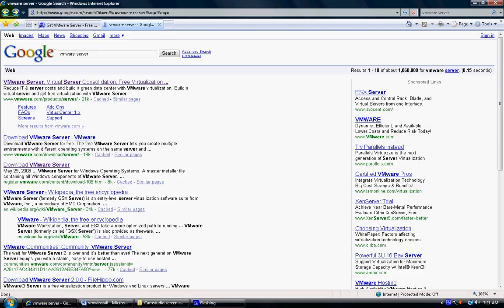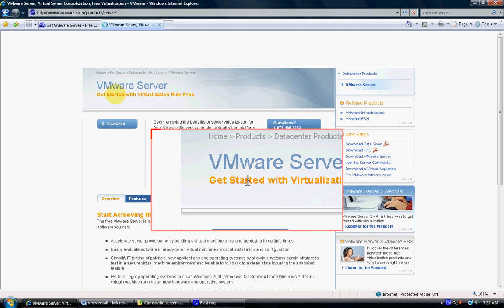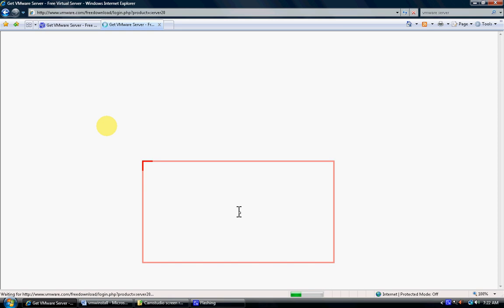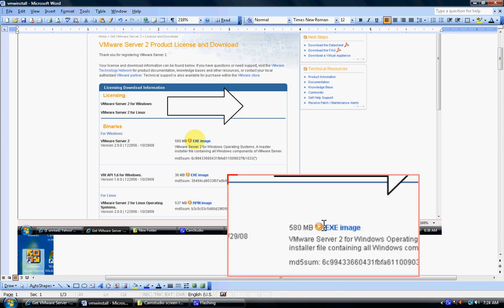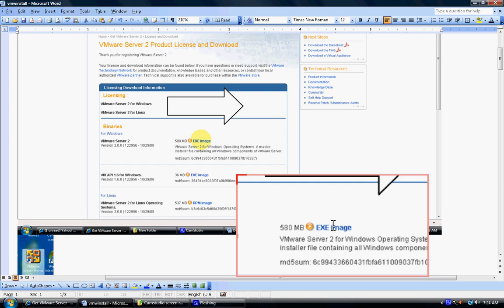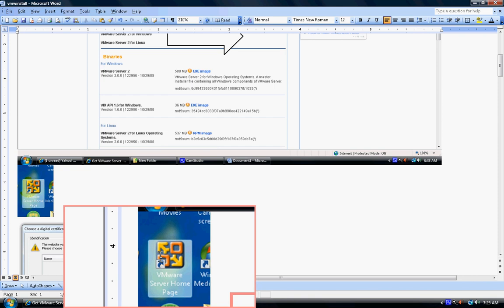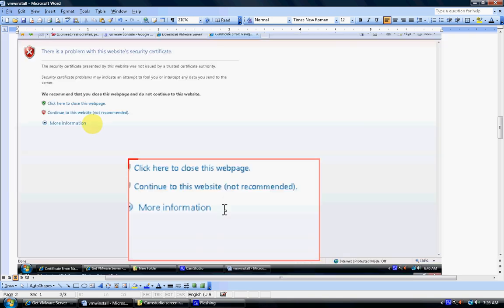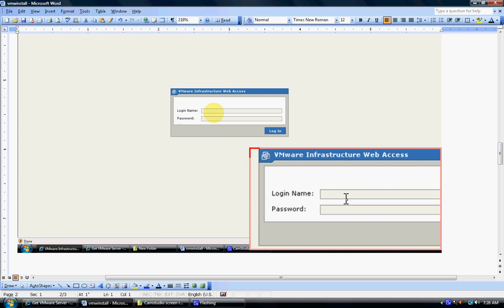VMware server 2.0 - How to start up you program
this is some of my experience with downloading and getting vmware server 2.0 going